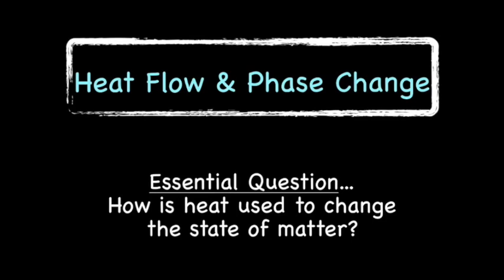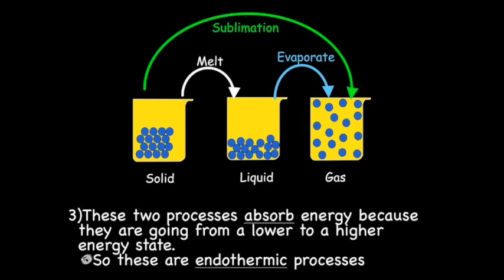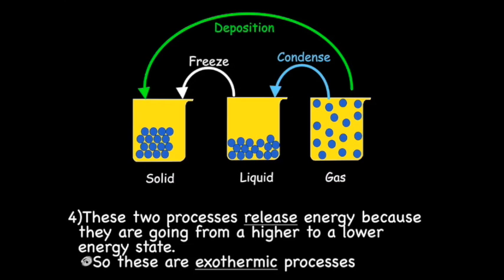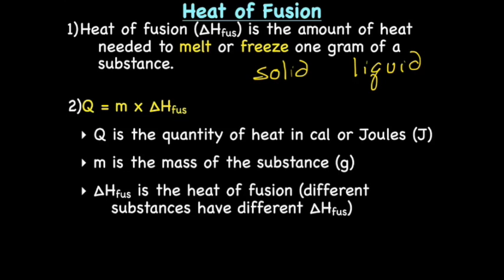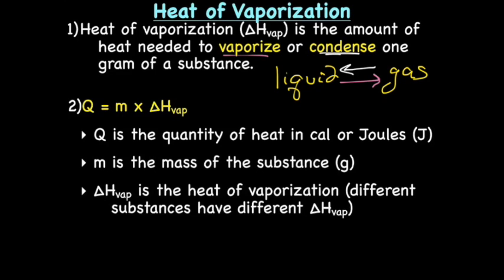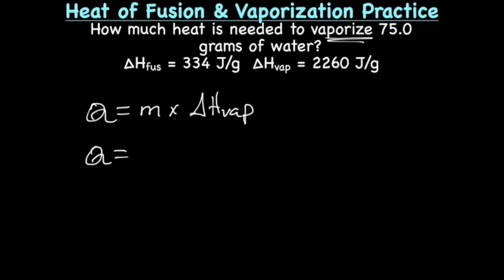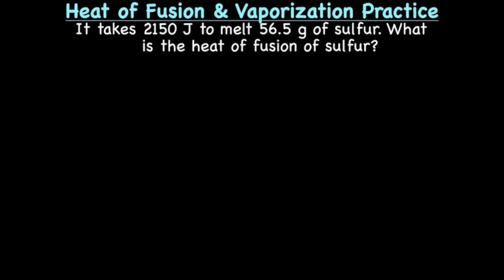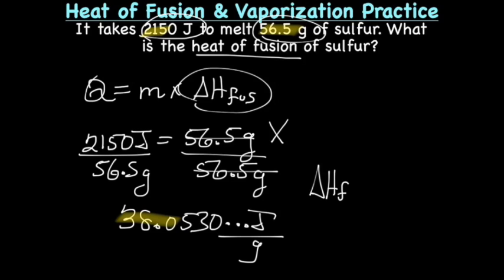Heat Flow & Phase Change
During this lecture we will discus phase changes and learn to do calculations with heat of fusion and heat of vaporization.

Sig Figs